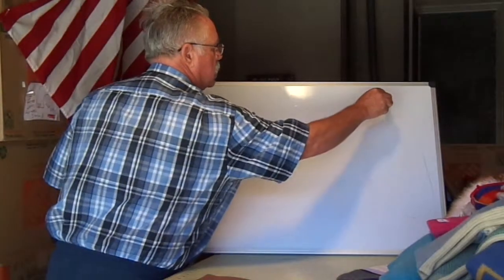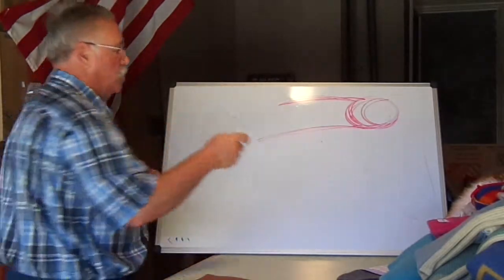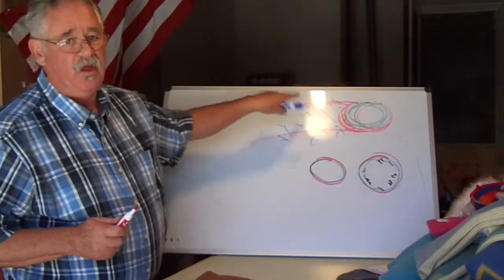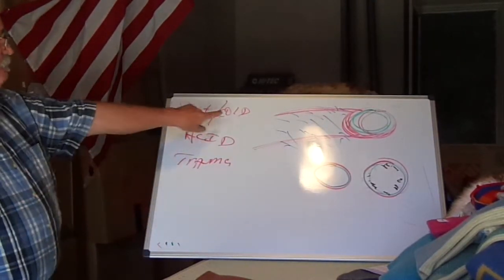Effective Treatment and Relief for Diabetic Neuropathy, Over a 100 Letters.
I have over 100 letters from people with Diabetes, Neuropathy, Chronically cold and swollen feet. My products are endorsed by the National Health and Wellness Club. "A Solution at Last", "Nothing else worked", "The Pain is Gone." , " A God Send"...see all letters on Thermasok.com..      RN Designed,  R. Thomas Bacon  RN